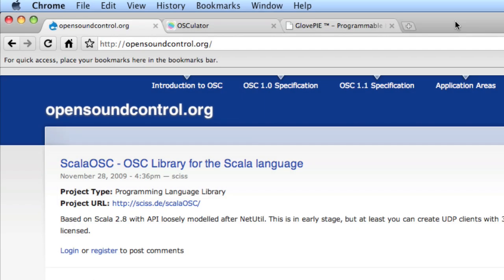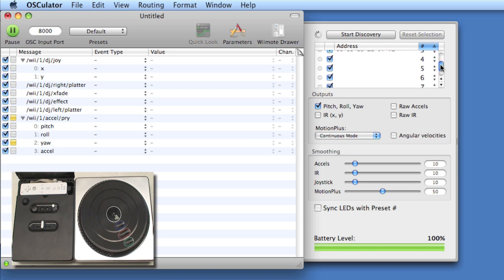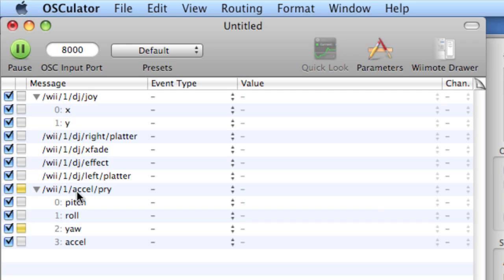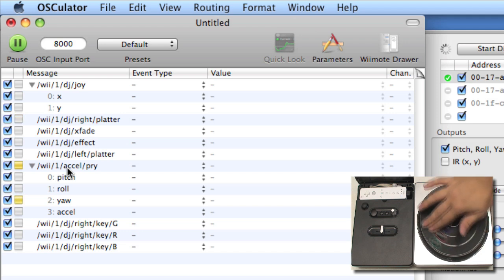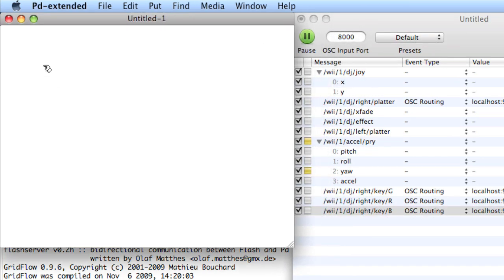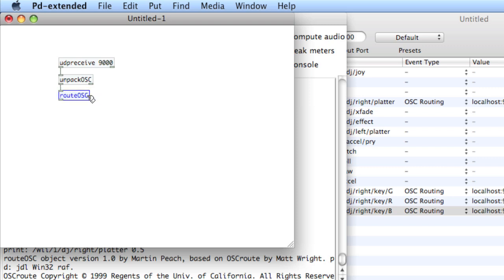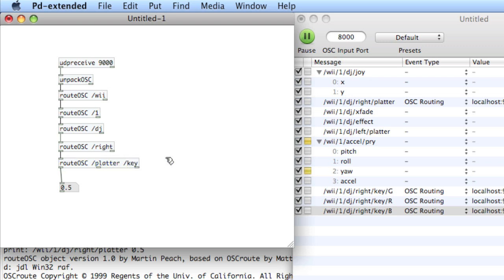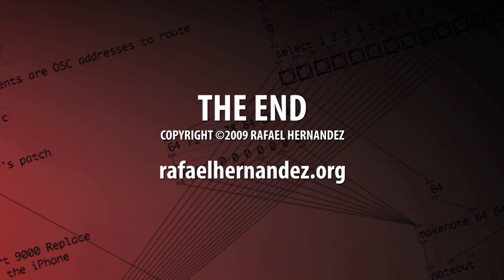PURE DATA: 23 Open Sound Control, Part 1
Video tutorials on Pure Data (Pd) with Dr. Rafael Hernandez. In this lesson, connecting a Wiimote in a DJ Hero controller to Pd via OSCulator.